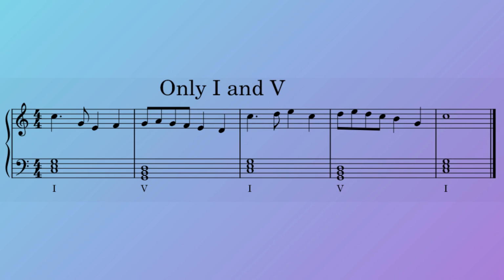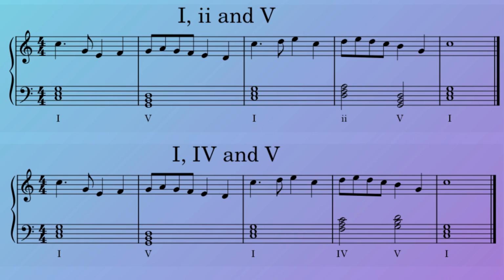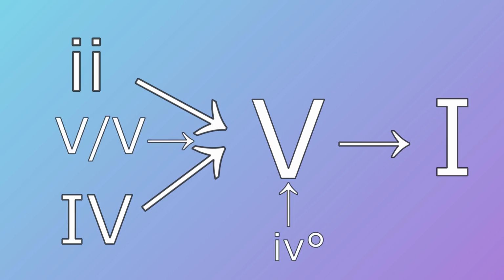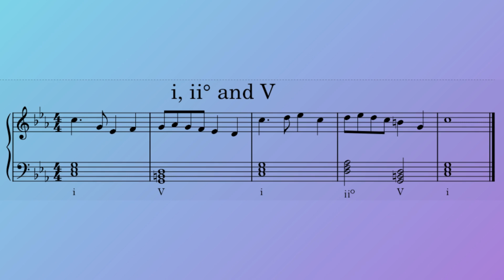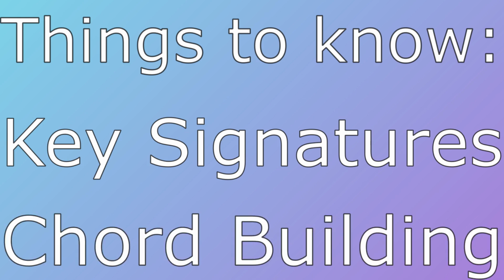How to Approach The Five Chord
More and more music to explore! The next video is going to blow the whole can of worms open and introduce so many new ideas, I can't wait. As always, if you have questions, please let me know!